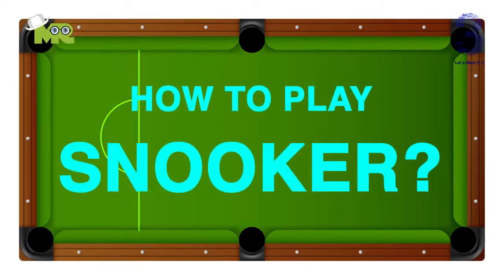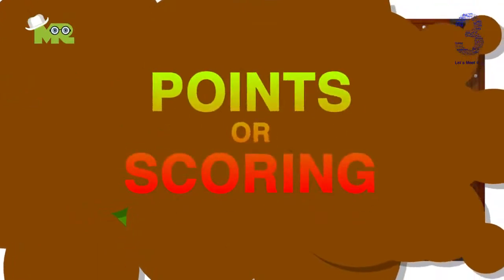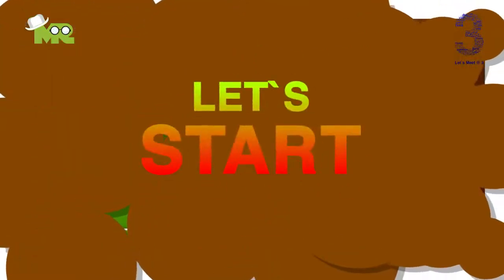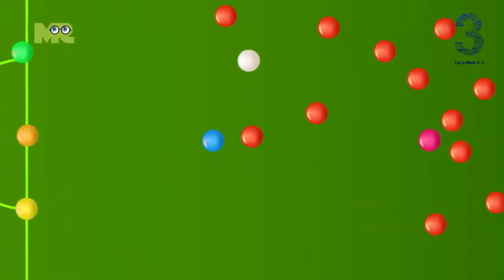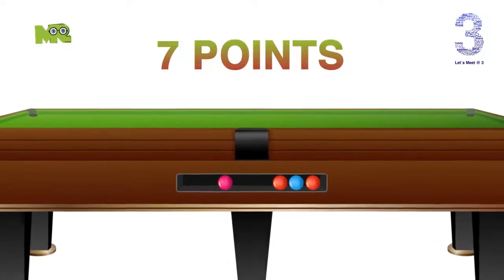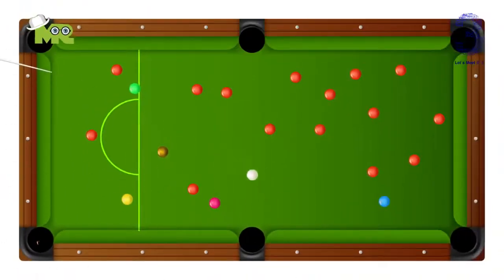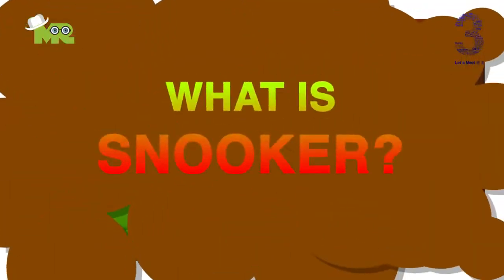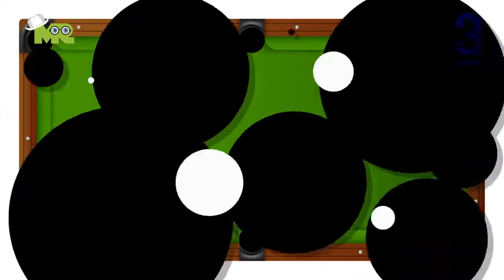Snooker Rules EXPLAINED How to Play Snooker Rules